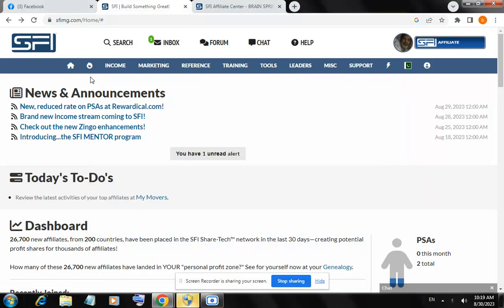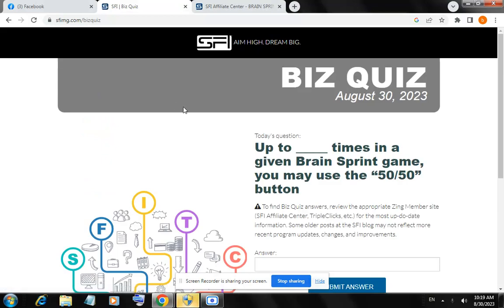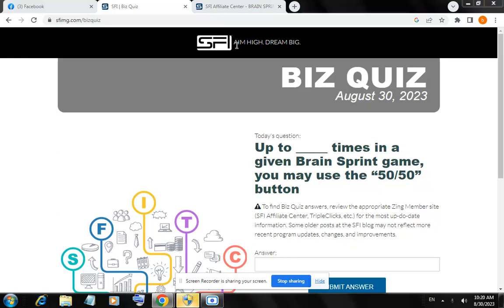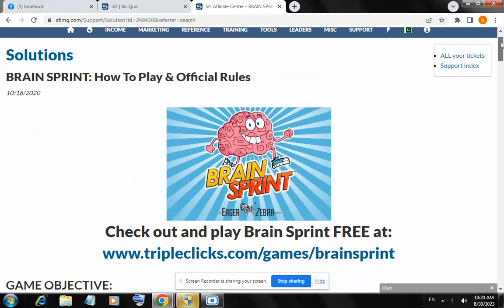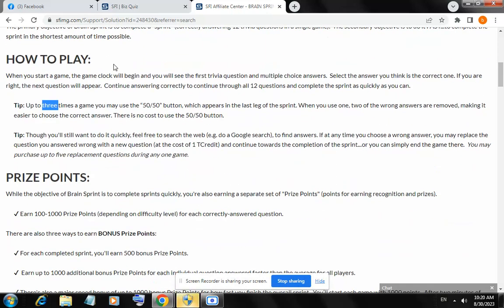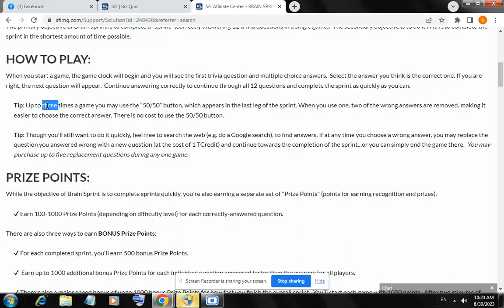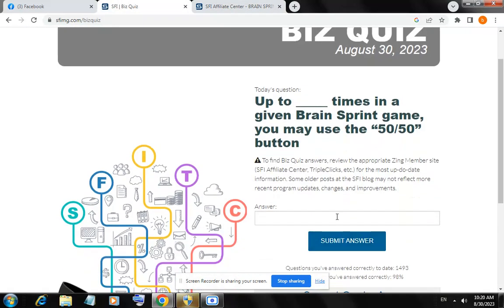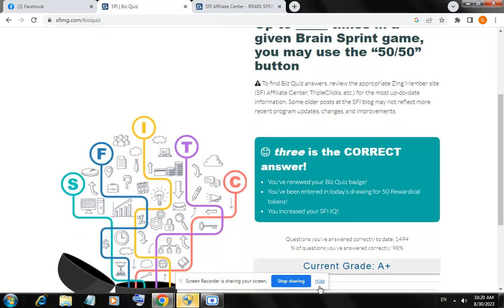Up to _____ times in a given Brain Sprint game, you may use the “50/50” button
Up to _____ times in a given Brain Sprint game, you may use the “50/50” button SFI BIZ QUIZ TODAY AUG 30, 2023.